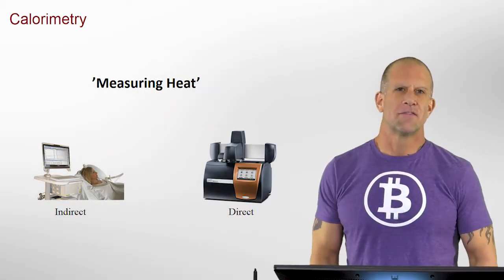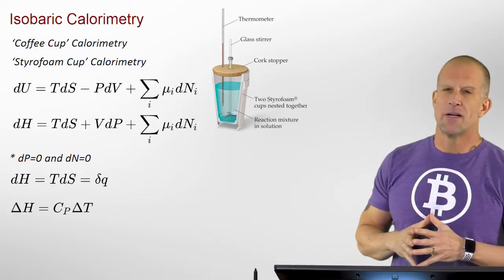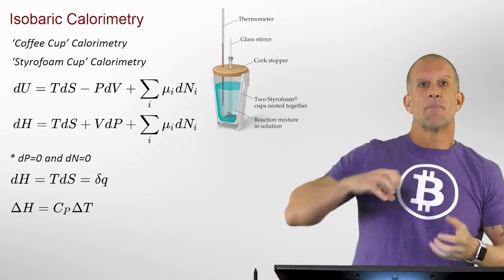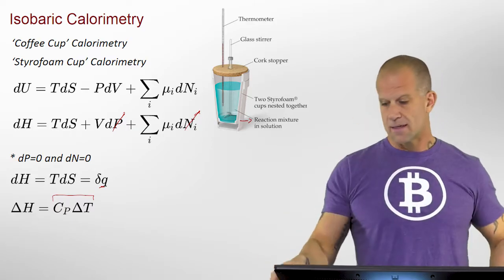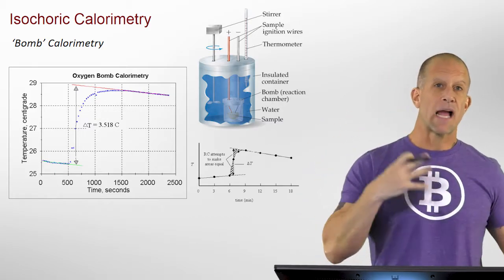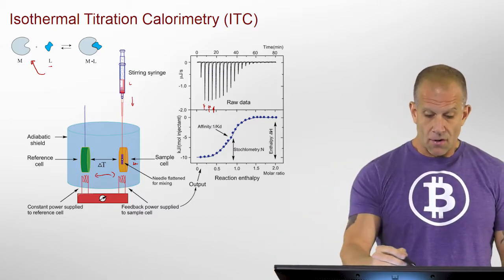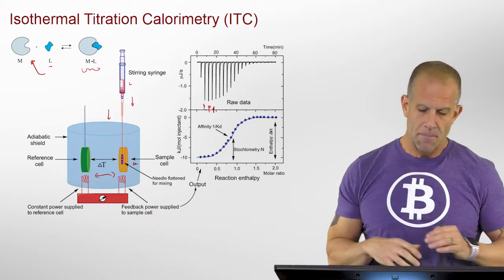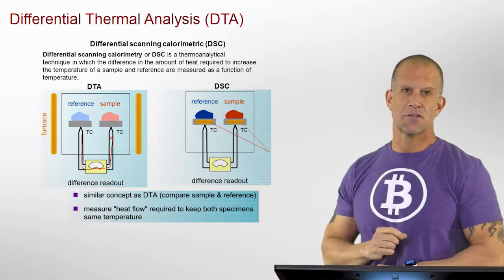Introduction to Chemical and Biochemical Thermodynamic Calorimetry Techniques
Introduction to isobaric, isochoric, ITC and DSC.